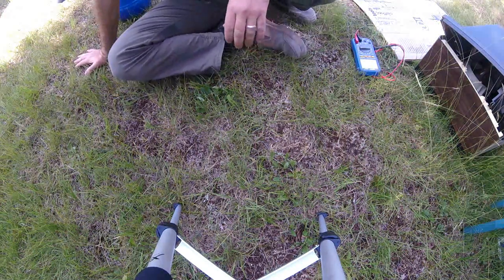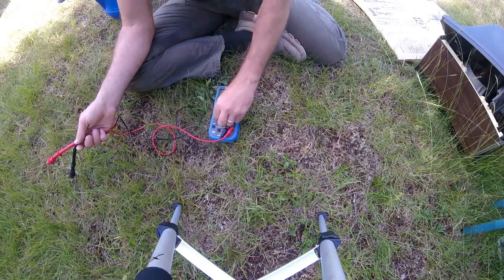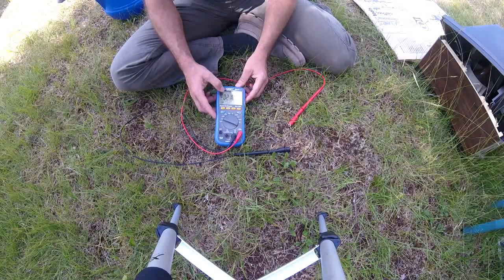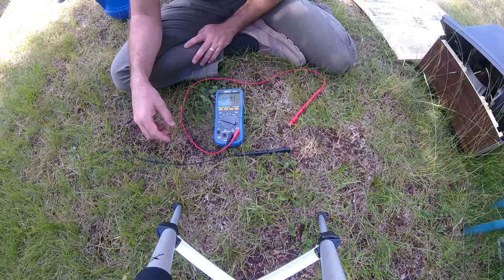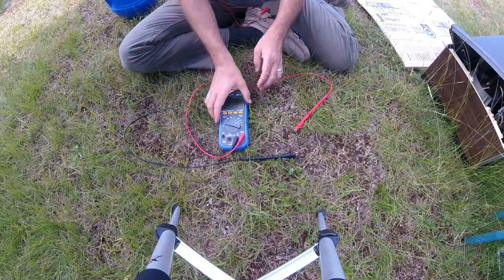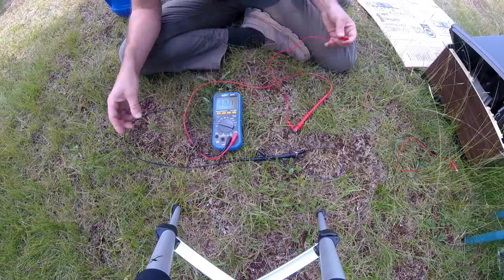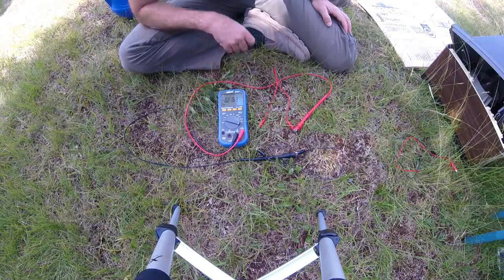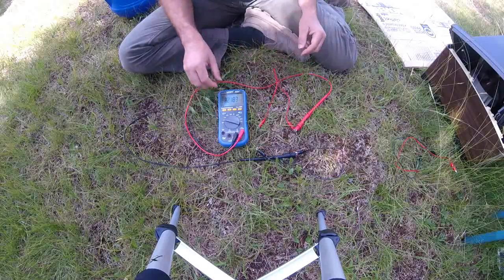Experimenting With Earth Batteries Using Various Metals & Locations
I was experimenting with various metals and locations for making an earth battery. By placing two different metals in the earth you can produce power.

I am looking for the best combination of metals to make an earth battery. And I am experimenting with different locations in the yard. The soil conditions and moisture levels will effect the power output of an earth battery.

So far I have tried combinations using aluminum, steel and copper. I hope to expand the experiments using different metals later.

You can connect multiple earth batteries in parallel to increase the power output. I am still in the microamp ratings yet though so I have a long way to go before I can light an LED.